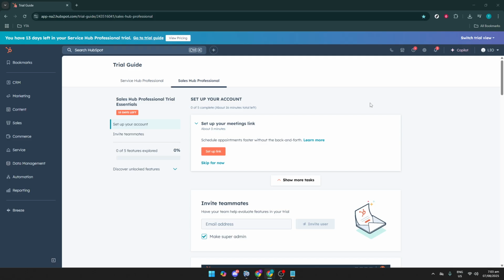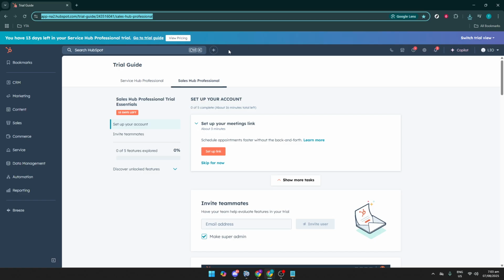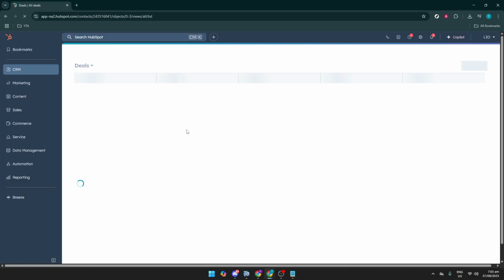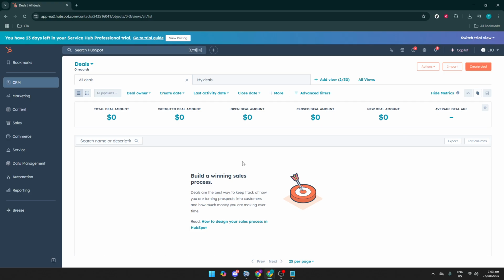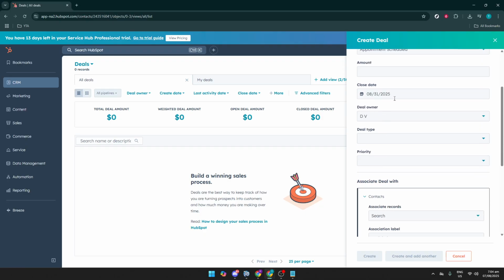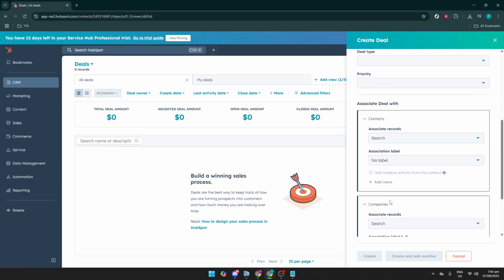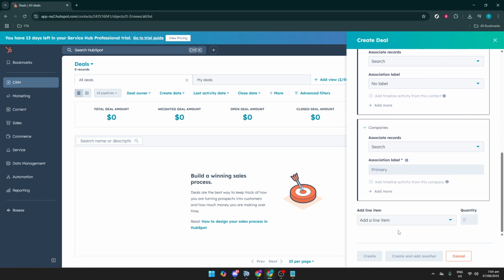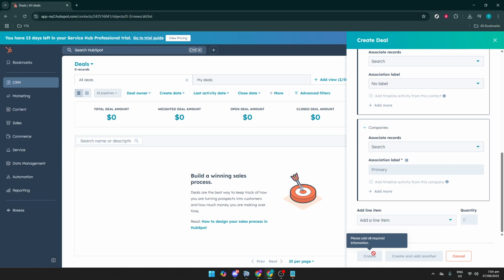How to Create a Deal in HubSpot 2025